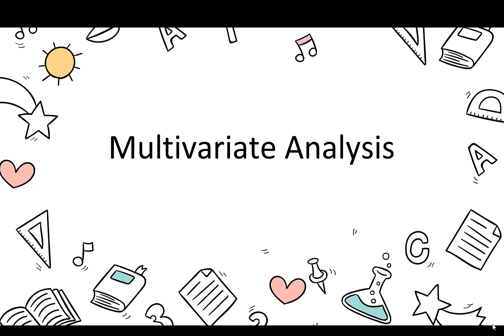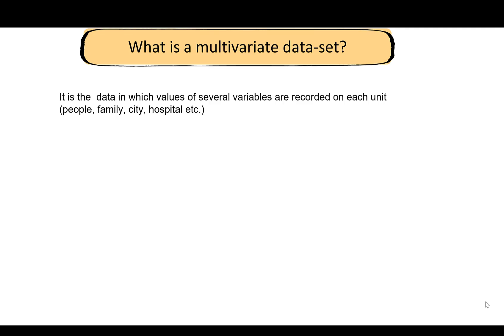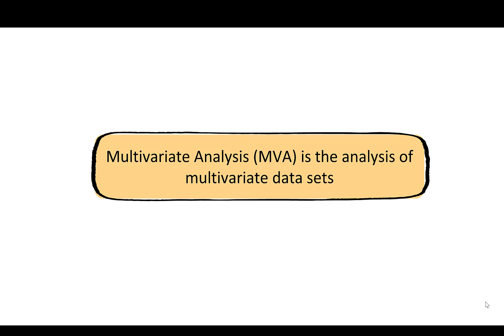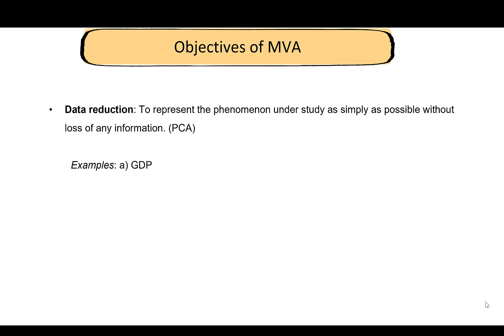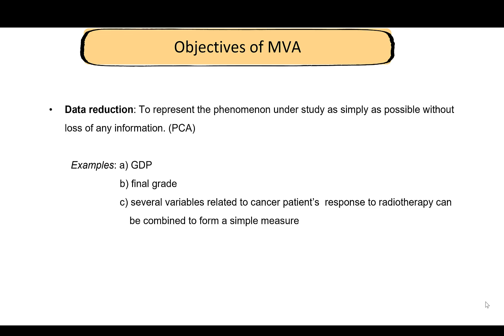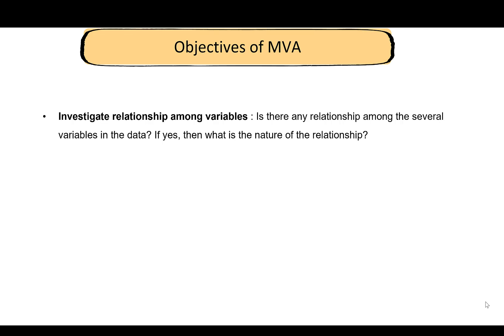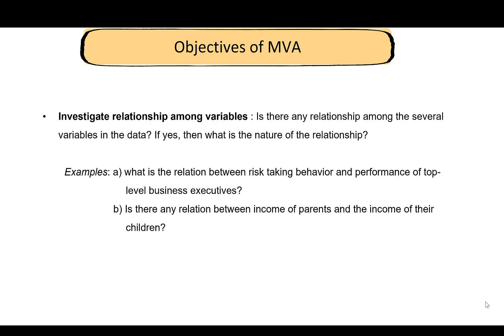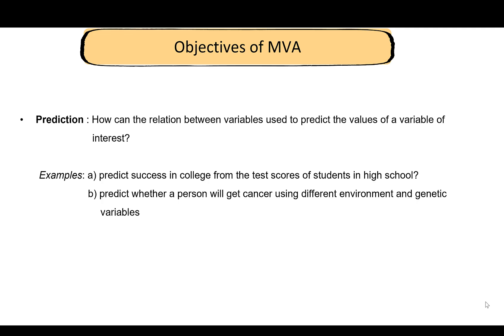Introduction to Multivariate Analysis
This video gives a brief overview of the various aspects of  Multivariate Analysis along with examples.